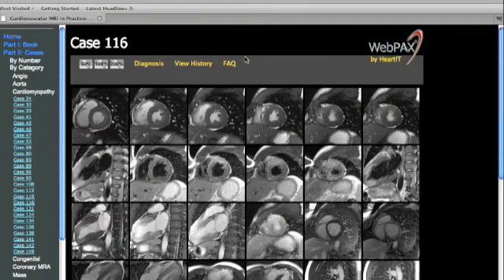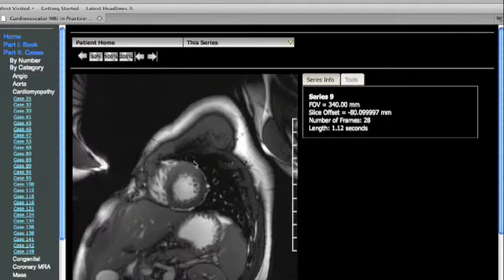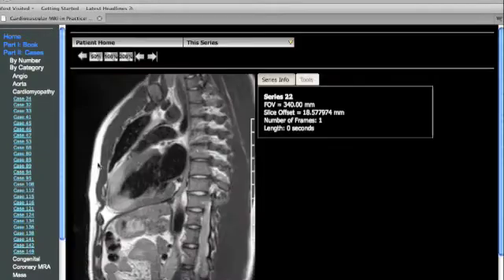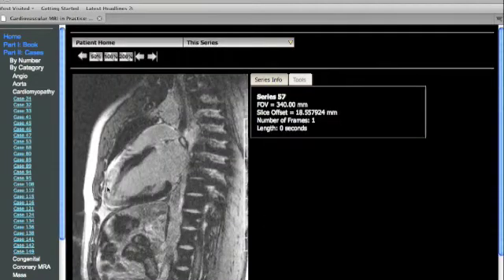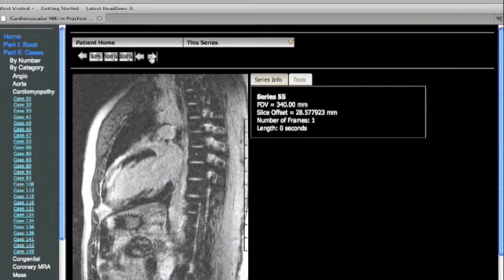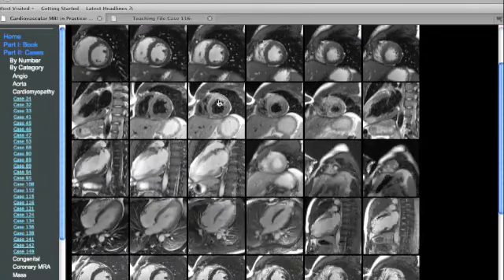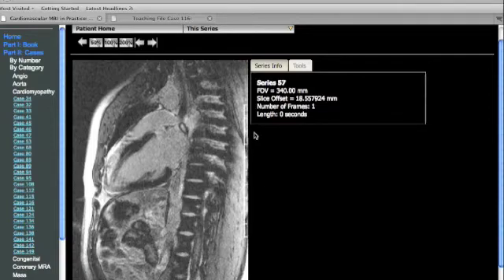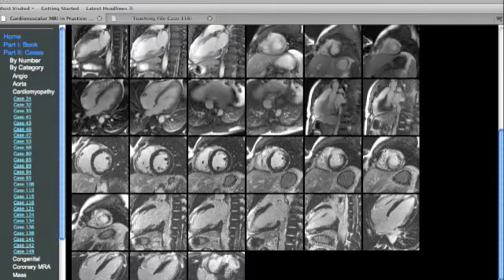Case 116 from Grizzard et al, Cardiovascular MRI in Practice (978-1-84800-089-6)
This is one of a series of cases taken from Grizzard, Judd and Kim's Cardiovascular MRI in Practice: A Teaching File Approach.

The full book and DVD (available to buy contains over 88,000 videos and numerous cases designed for all cardiologists and cardiovascular radiologists. It is also highly relevant for those in training in order to work through and practice reporting cases using this modality.